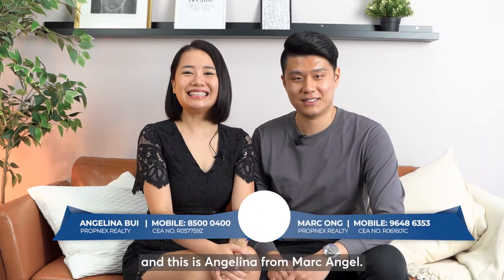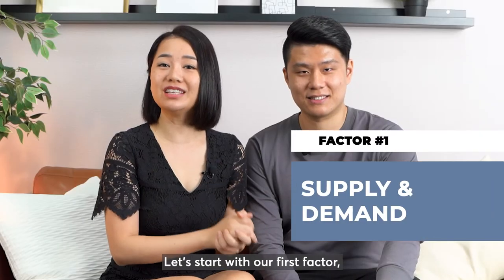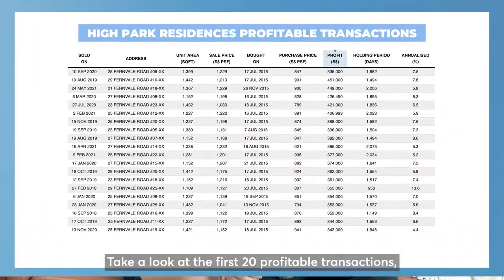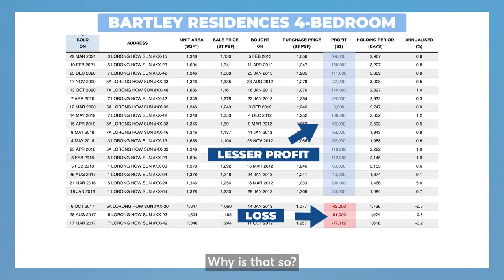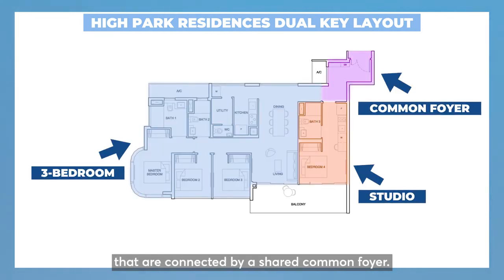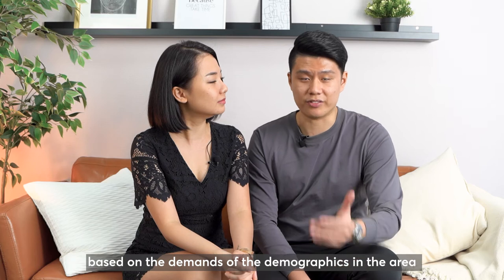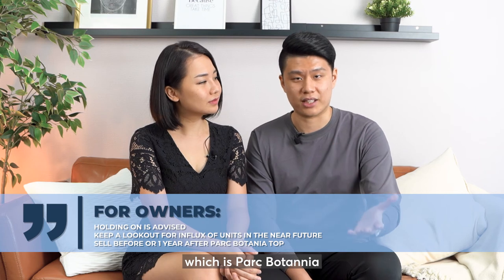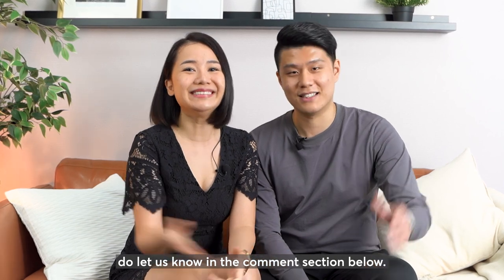High Park Residences 4 & 5 Bedroom - How Supply & Demand Affects Your Profit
High Park Residences is a very large development located in Fernvale, a new neighbourhood of Sengkang New Town in District 28.

There are a total of 640 4 & 5 bedroom units in Fernvale (including larger units in High Park Residences). Is this supply sufficient to cater for HDB upgraders around the neighborhood? Let’s find out in today’s video.

We are going to go deep into how Supply & Demand affects your property prices by analysing the demographics in a particular area, as well as which type of unit layout is more consumable for the buyers in the area.

3 Critical Factors To Determine If Your Purchase Is A Safe Buy (New Launch Condo 2021)